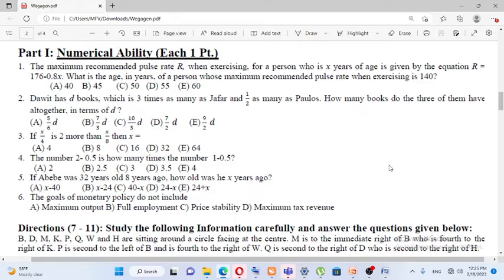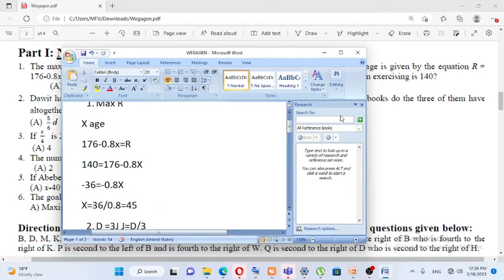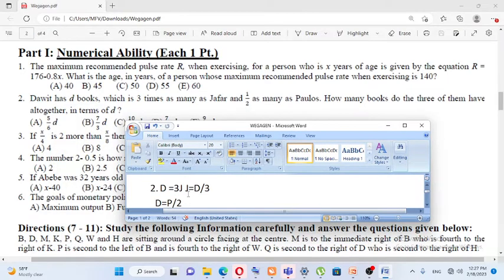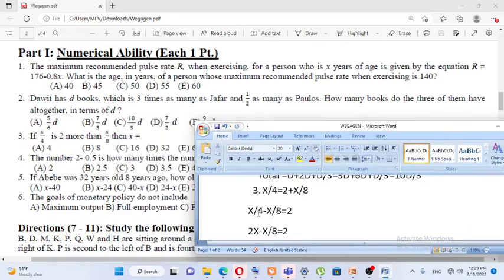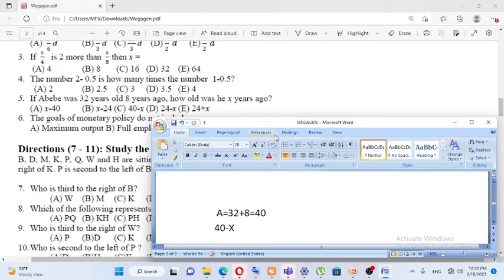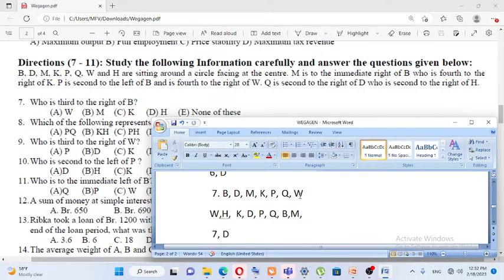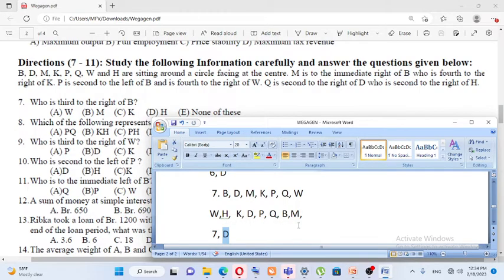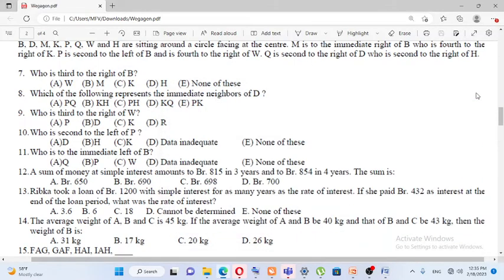የወጋገን ባንክ የጽሁፍ ጥያቄዎች Wegagen Bank APTITUDE EXAM MATHS PART 1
Bank Questions for Graduate IS Trainee የባንክ ጥያቅዎች ከነመልሶቻቸው